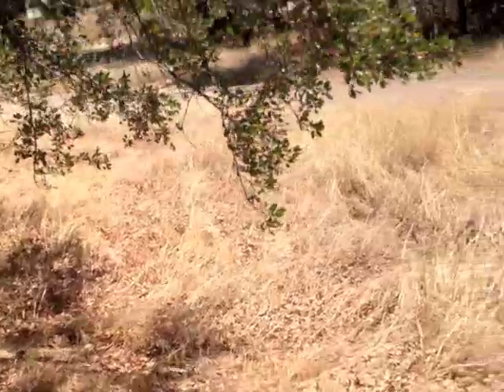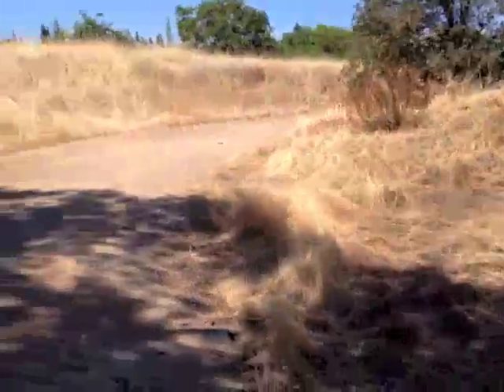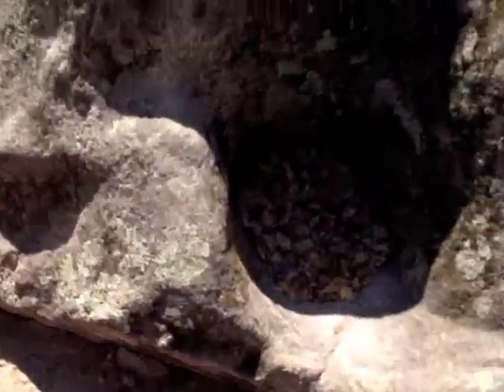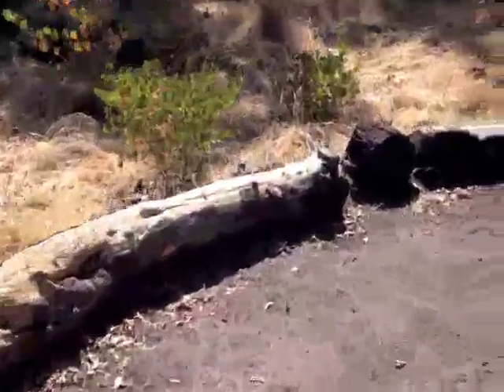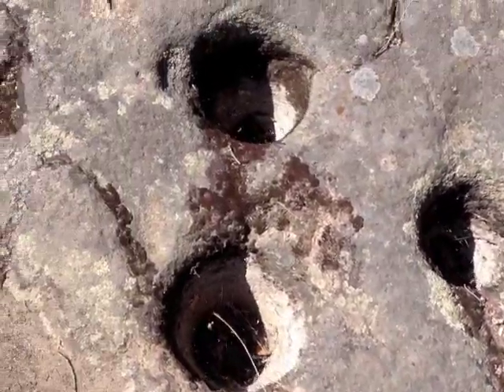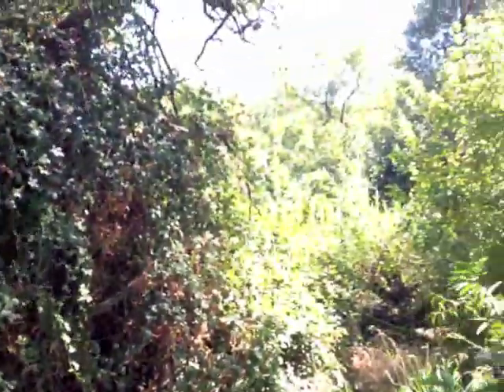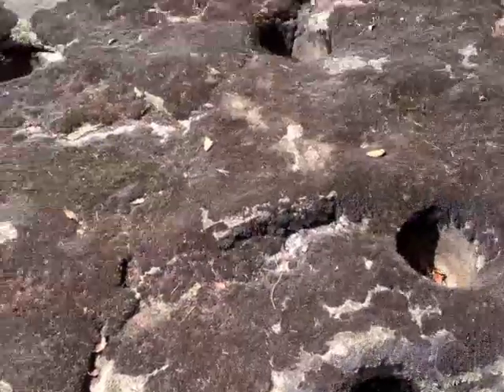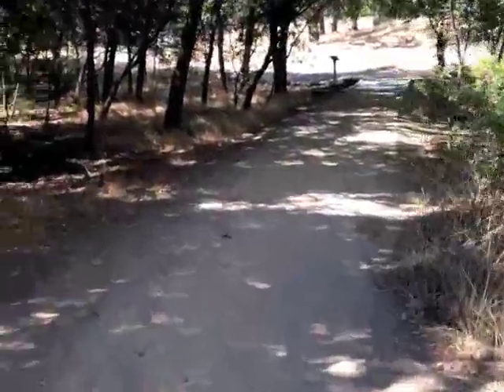Day at the Museum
Village site, mortars, and petroglyphs.